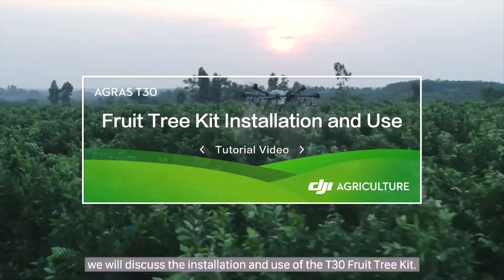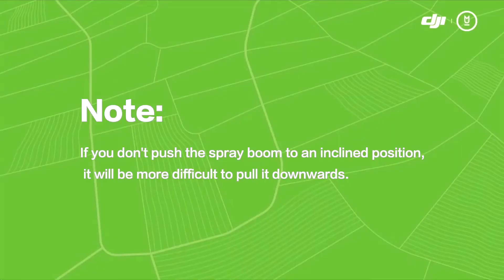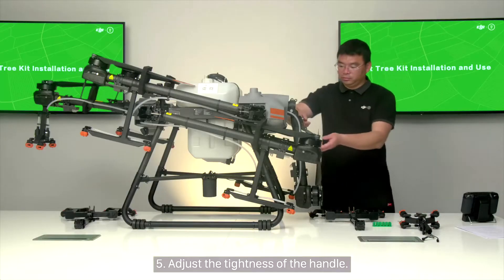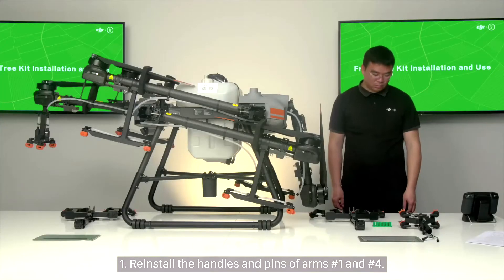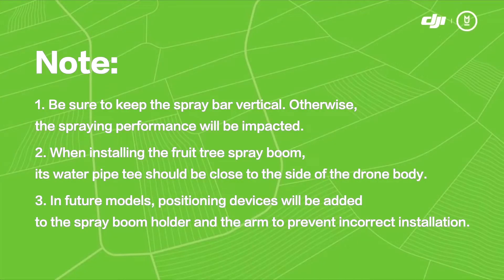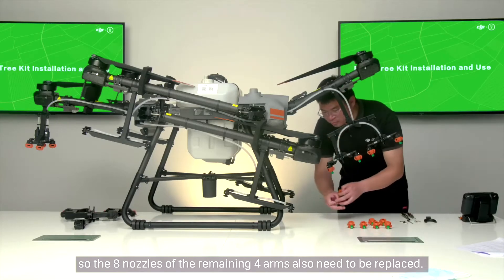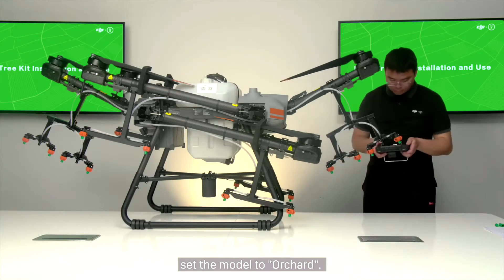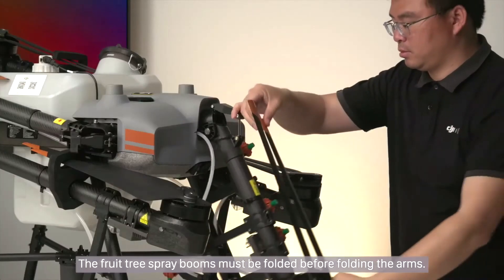Tutorial - Instalación y Uso del Kit para Árboles Frutales Agras T30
En este tutorial, repasaremos la instalación y el uso del kit para árboles frutales del Agras T30.

¿Te interesa conocer más? ¿Quieres adquirir tu dron para fumigación agrícola?
¡Contáctanos!